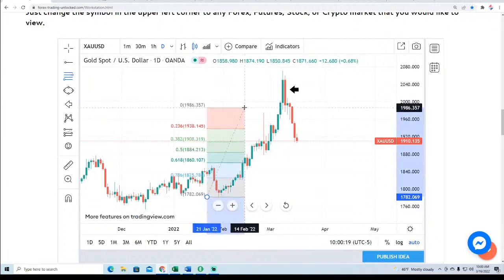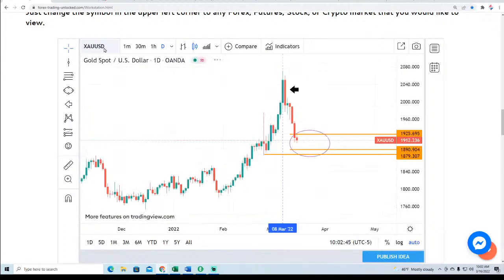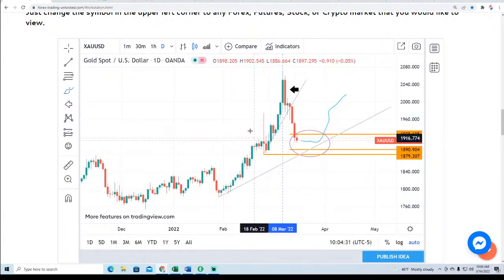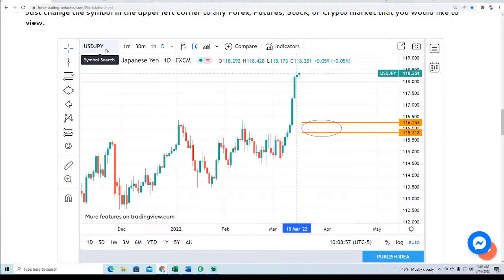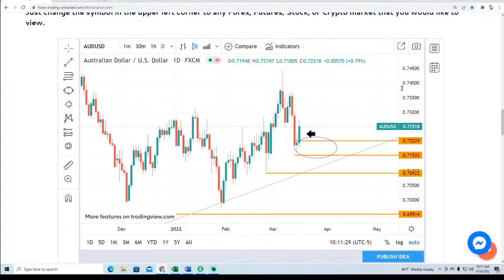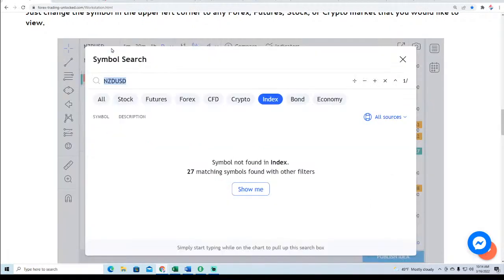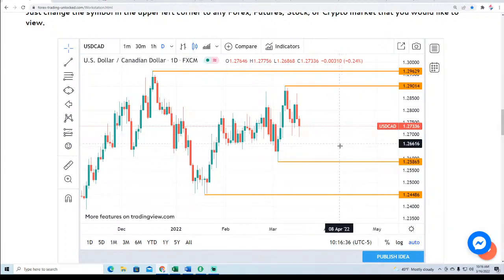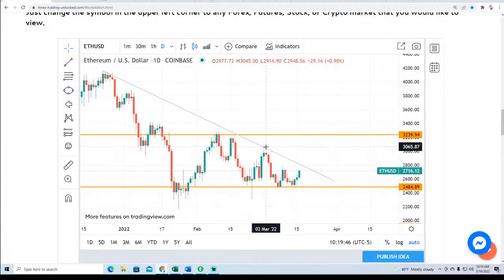Live Streaming Forex Trading Analysis For 3/16/2022